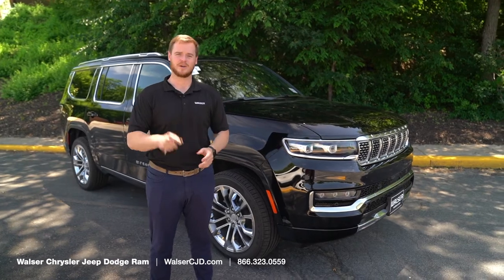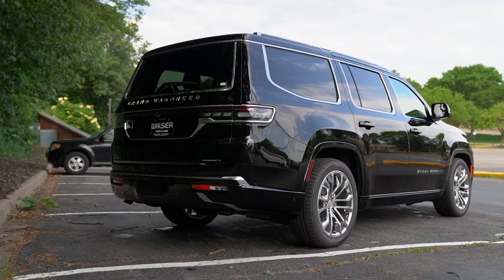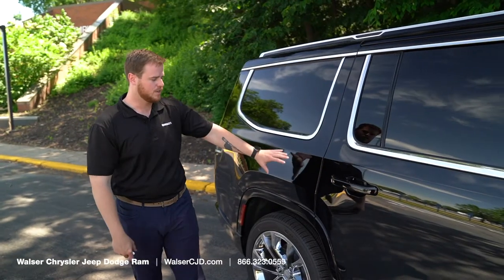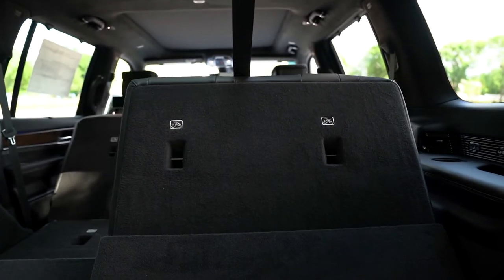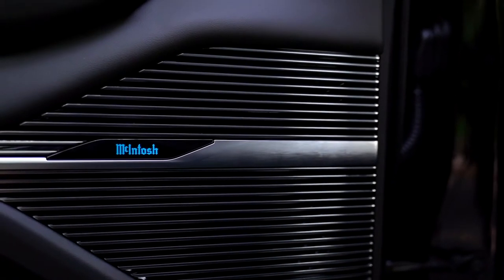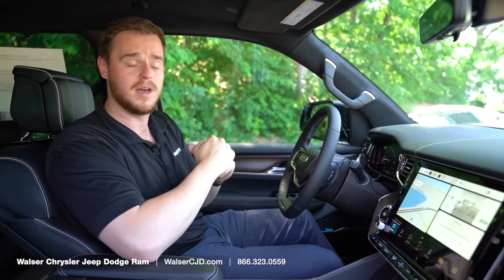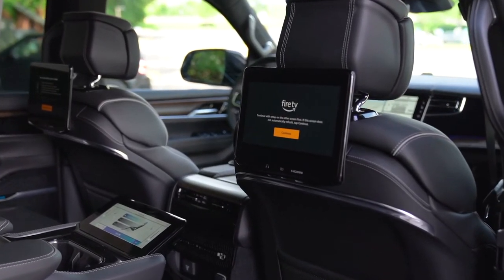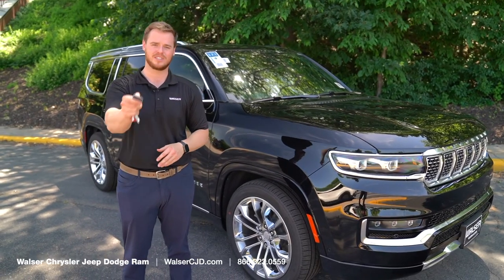Walkaround HD | 2022 Grand Wagoneer Series II 4X4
Walkaround the 2022 Grand Wagoneer Series II 4X4

To learn more about the 2022 Grand Wagoneer Series II 4X4 visit Walser CJDR in Hopkins, MN, or visit us online at walsercjd.com. Located near Minneapolis, MN.

We have all kinds of cars added to our inventory Check it out:
Walser Jeep Chrysler Dodge RAM

Walser Chrysler Jeep Dodge Ram